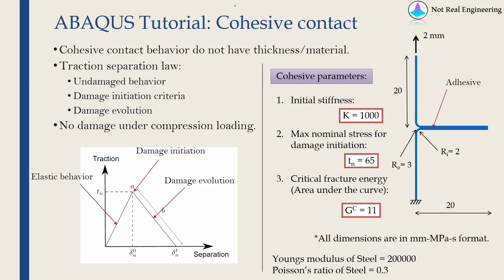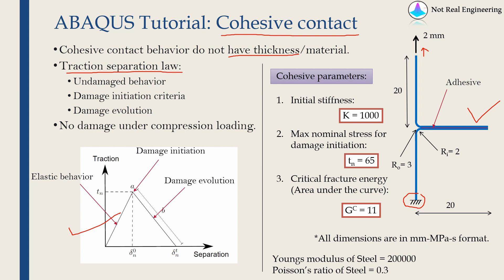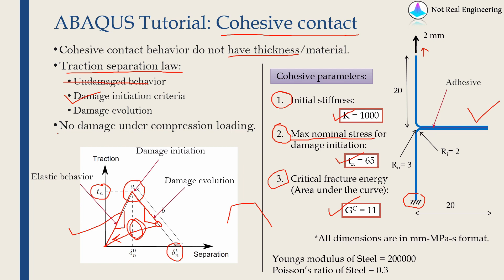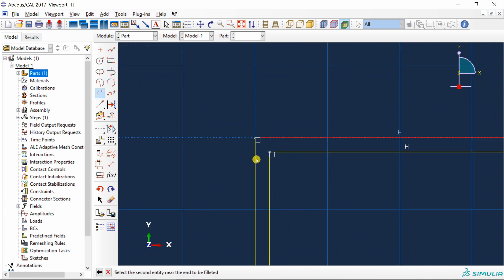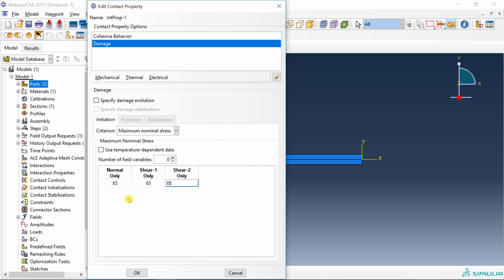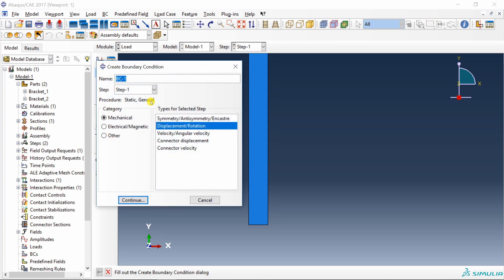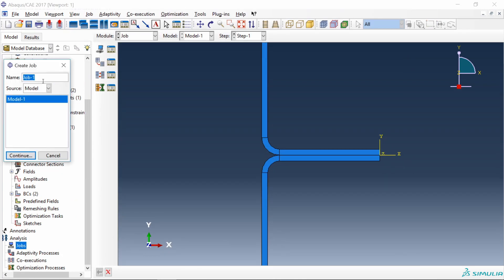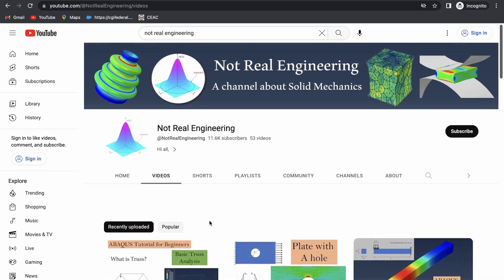Simulation of T-peel test using cohesive contact behavior | Abaqus CAE tutorial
This video demonstrates how to use cohesive contact behavior in ABAQUS CAE. The T-peel test is simulated using cohesive contact.